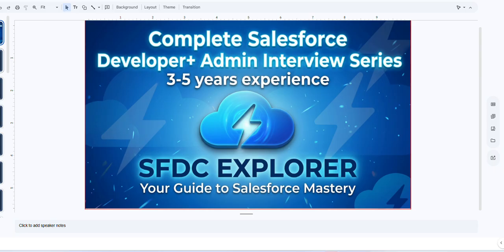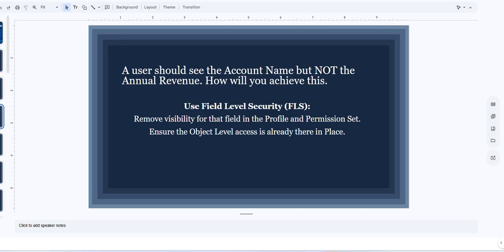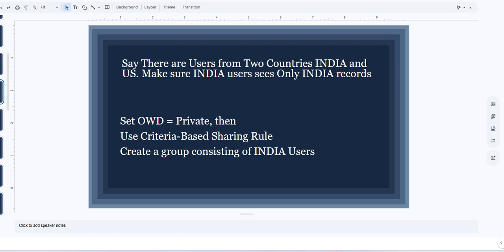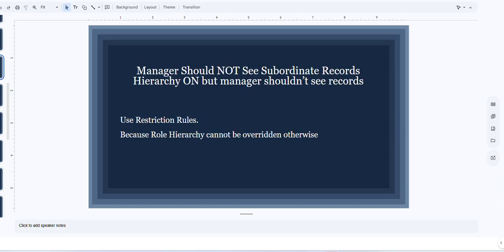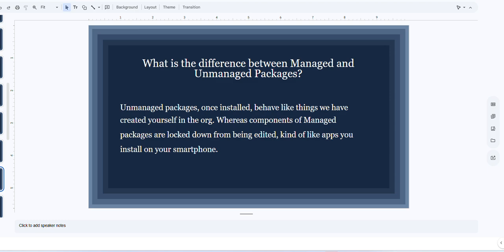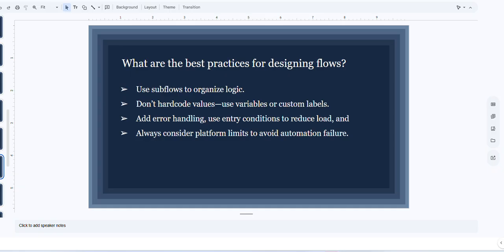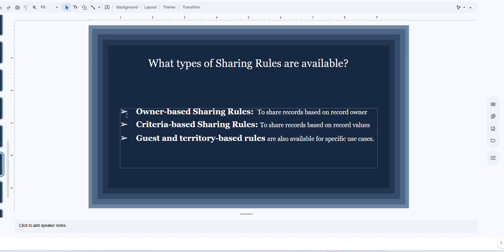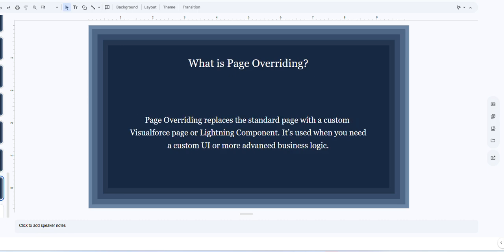Salesforce Developer And Admin interview questions and answers || 2026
🚀 **Salesforce Interview Questions for 3–5 Years Experience | Admin + Developer | Real Scenarios**

In this video, we cover **must-know Salesforce interview questions** for candidates with **3–5 years of experience**. Whether you're preparing as a **Salesforce Admin or Developer**, this video focuses on **real-world, scenario-based questions** that interviewers actually ask.

* Salesforce Admin scenario-based questions
* Security & sharing model deep dive (OWD, Role Hierarchy, Restriction Rules)
* Apex & Trigger concepts for real-time use cases
* LWC (Lightning Web Components) interview questions
* Integration concepts (REST API, Callouts, Named Credentials)

💡 This video is perfect for:

* Salesforce Developers (3–5 years experience)
* Salesforce Admins preparing for interviews
* Anyone looking for **real-time Salesforce interview preparation**

Instead of generic theory, we focus on **practical scenarios, best practices, and common mistakes**—so you can confidently answer in real interview